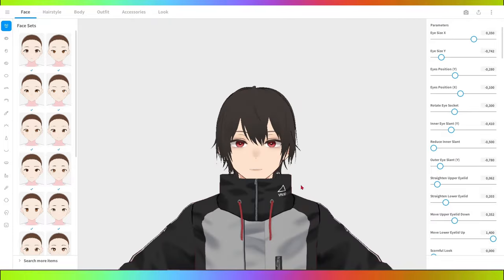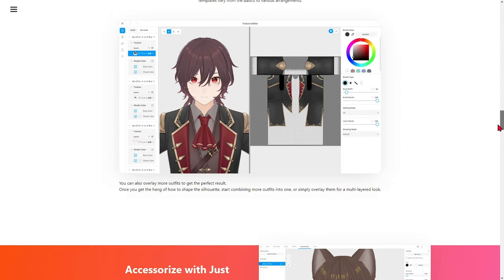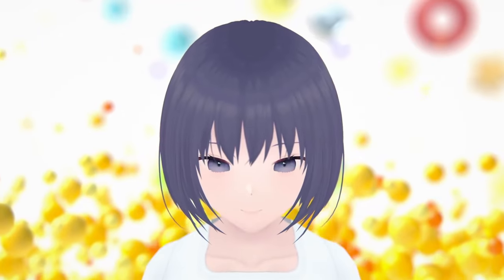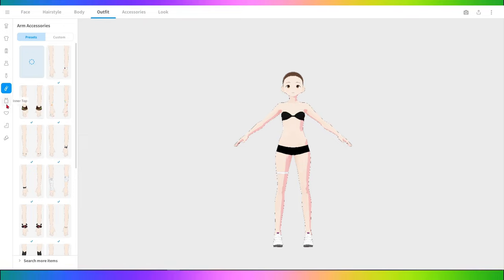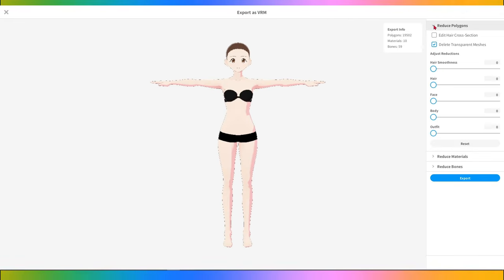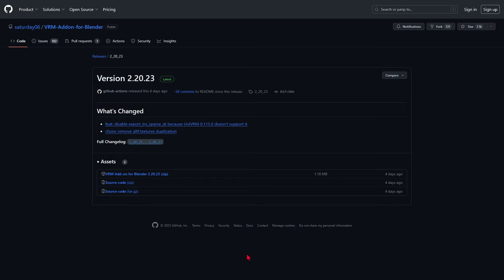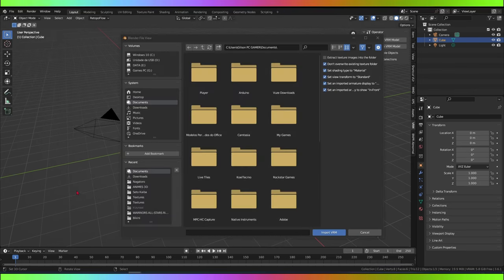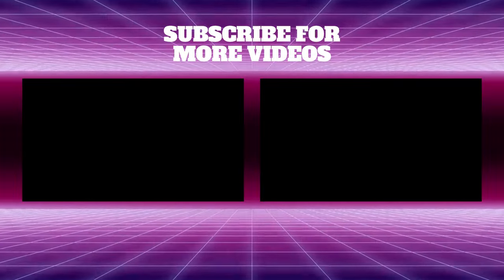Creating Characters in VRoid Studio Male and Female for use in Blender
🌐 Exploring VRoid Studio: 3D Character Creation! 🌈✨

Discover how to bring amazing characters to life in VRoid Studio! 🎨💻 Learn how to create male and female models, customizing every detail. 🤖👩‍🎨 From expressive faces to immersive animations, dive into the magic of 3D modeling and discover how to import your models directly into Blender using the VRM Importer add-on!

🚀 Complete Guide: VRM Creation, Details and Export! 🤩🔗

Watch now to unlock the potential of VRoid Studio and take your creations to the next level! ✨🎮

🌐 Explorando o VRoid Studio: Criação de Personagens 3D! 🌈✨

Descubra como dar vida a personagens incríveis no VRoid Studio! 🎨💻 Aprenda a criar modelos masculinos e femininos, personalizando cada detalhe. 🤖👩‍🎨 De rostos expressivos a animações envolventes, mergulhe na magia da modelagem 3D e descubra como importar seus modelos diretamente no Blender com o uso do complemento VRM Importer!

🚀 Guia Completo: Criação, Detalhes e Exportação VRM! 🤩🔗

Assista agora para desbloquear o potencial do VRoid Studio e levar suas criações para o próximo nível! ✨🎮